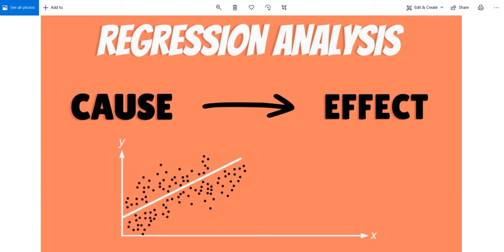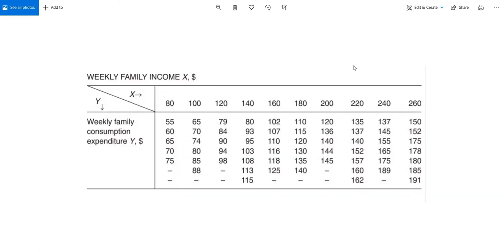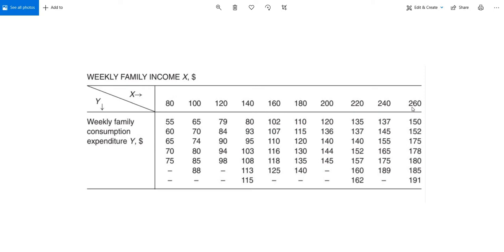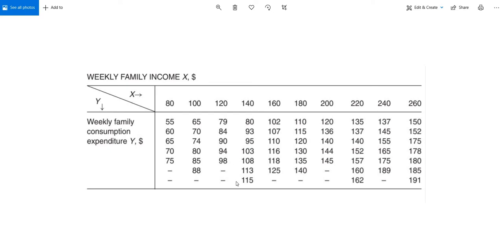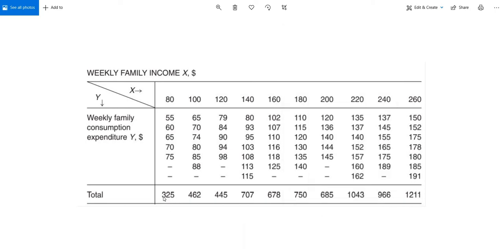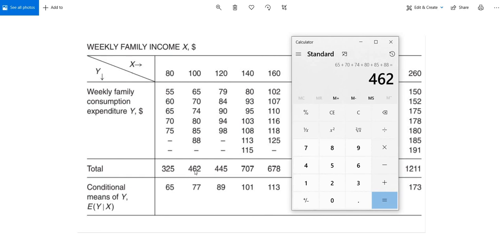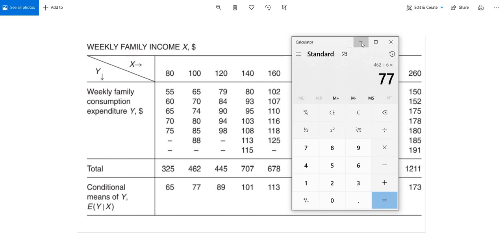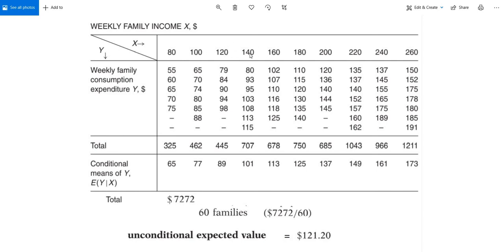Regression Analysis Basics: Conditional expected values and unconditional expected values/Means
RegressionAnalysis is dependent on ConditionalExpectedValues of population based on the fixed/known values of independent variable(s). In this illustrative video, estimation of conditional expected values and UnconditionalExpectedValues/Means will be given.

If you want to join our academic social network, please make an account on: